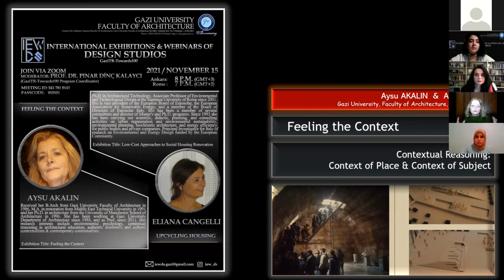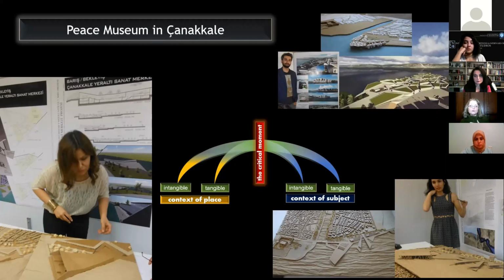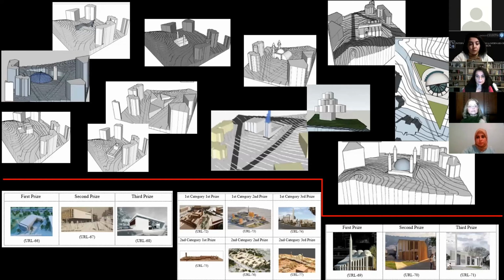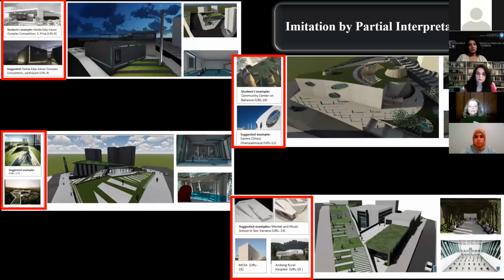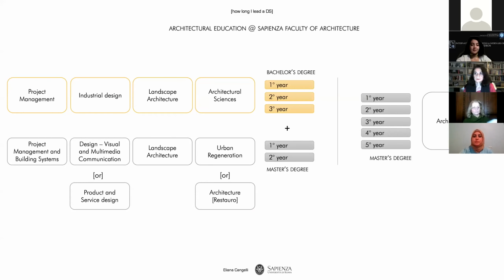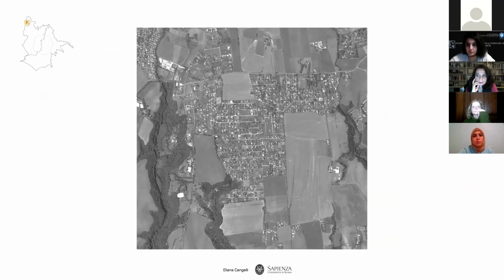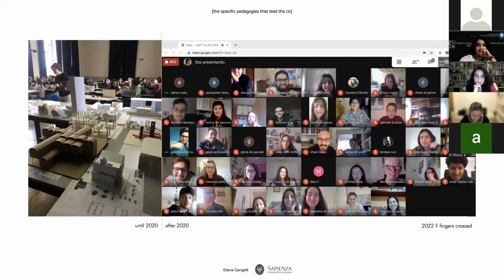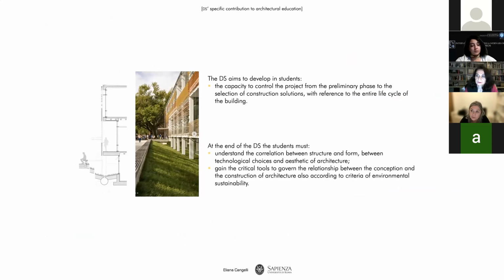IEW Design Studios 2 Recap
Recap of the Gazi University Faculty of Architecture Department of Architecture, second International Exhibitions and Webinars Design Studios... 2021 / November 15.
Lecturer Prof. Aysu Akalın from the Gazi University and Prof. Eliana Cangelli from the Sapienza University of Rome (Italy).